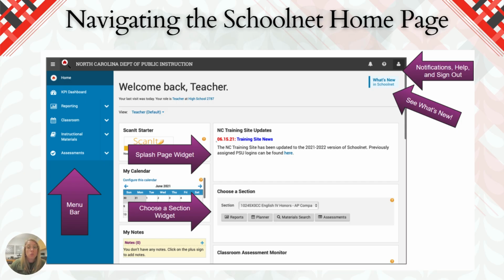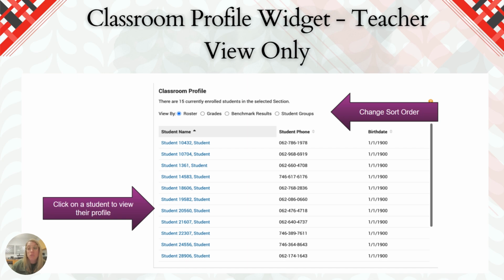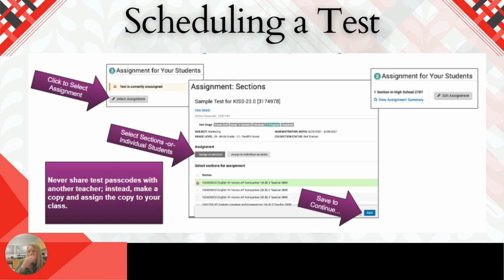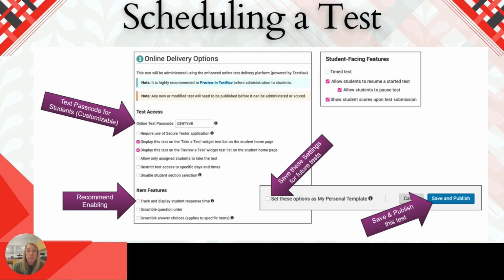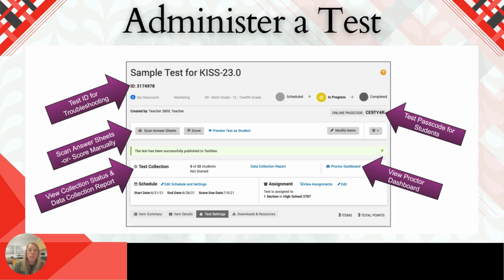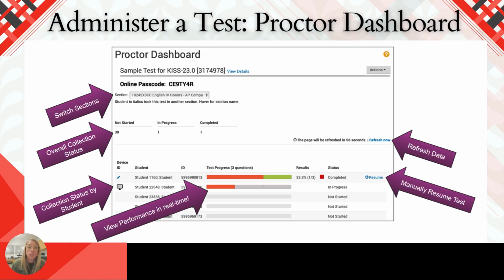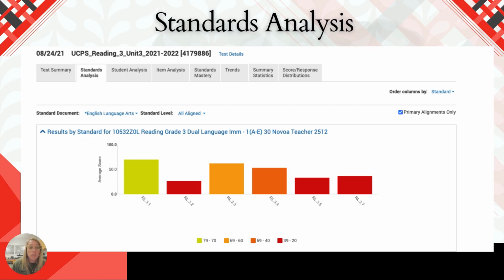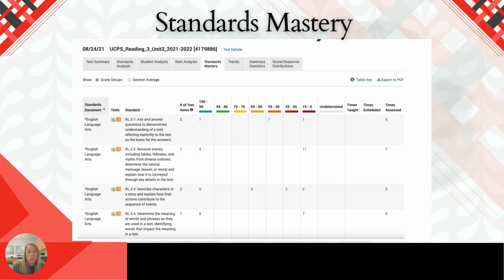Getting Started With Schoolnet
This presentation provides an introduction for educators to Schoolnet, covering how to navigate the home dashboard and access detailed student profiles. It demonstrates the step-by-step process for creating and administering assessments, while also showing educators how to analyze test results to drive instructional decisions.